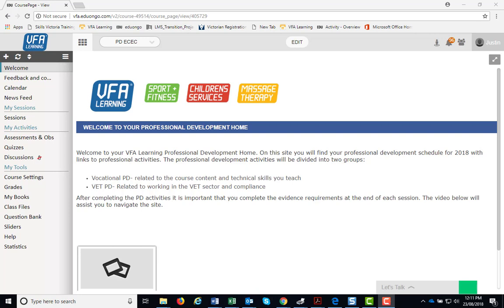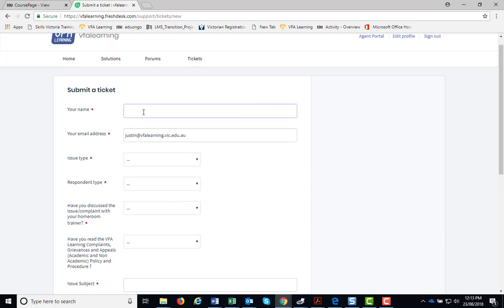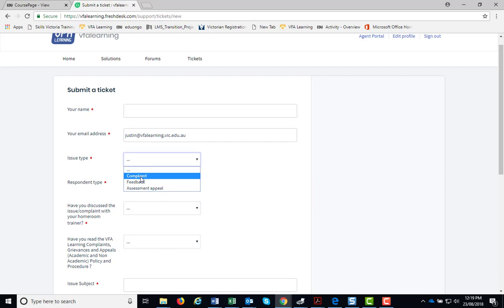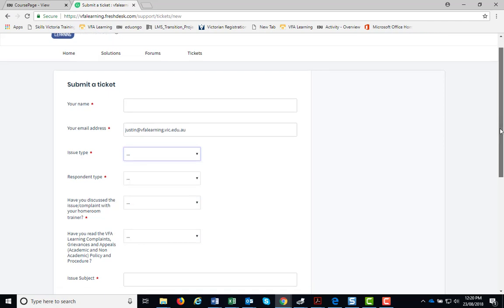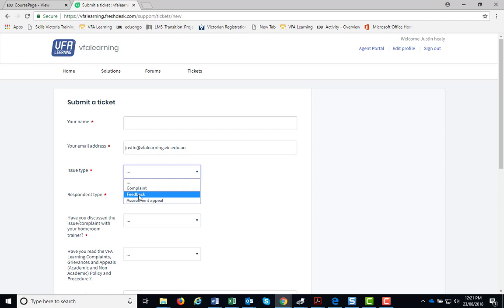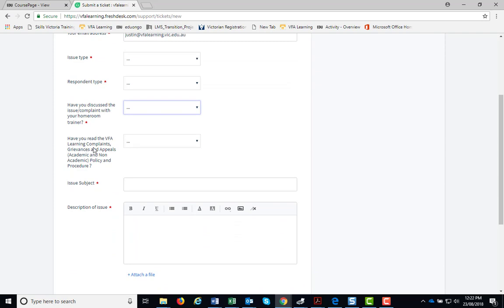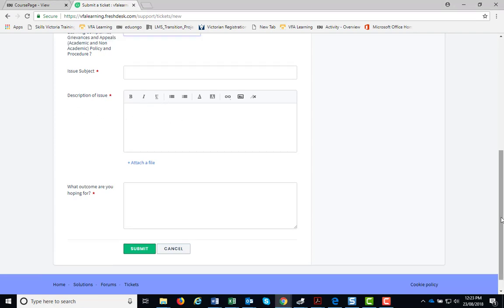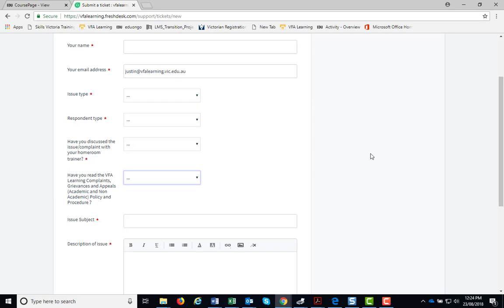VFA AND FRESHDESK